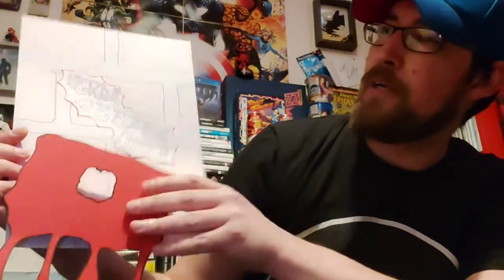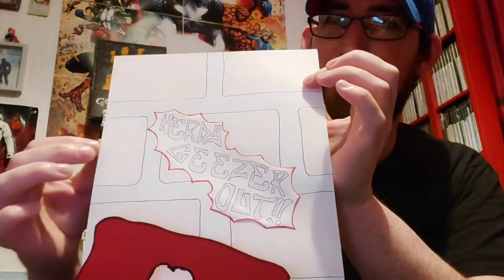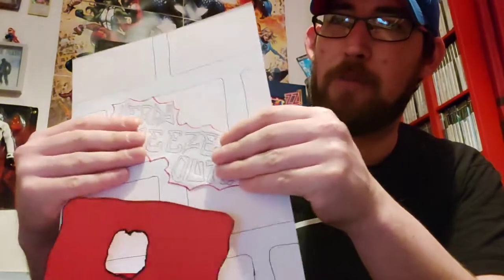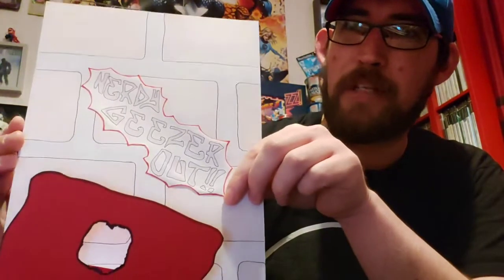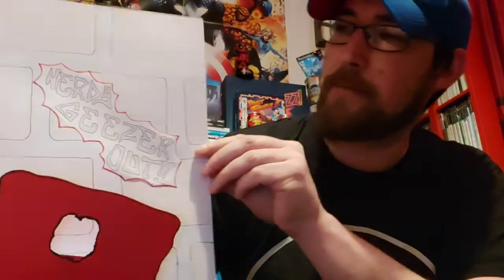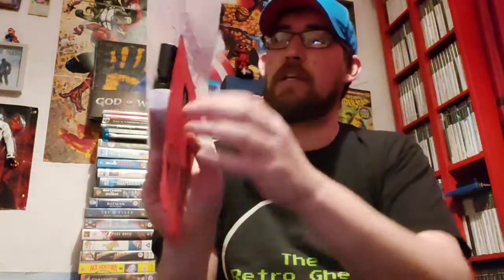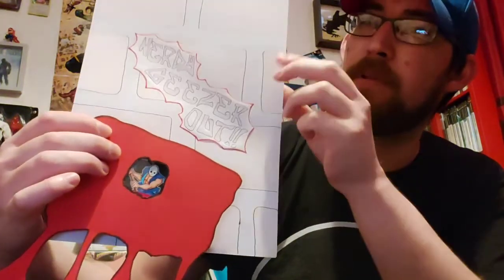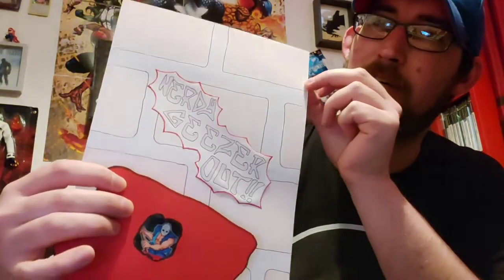Project #2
A wee display piece for a gift/trade from nerdy geezer, Lee.

Cheers 🙂